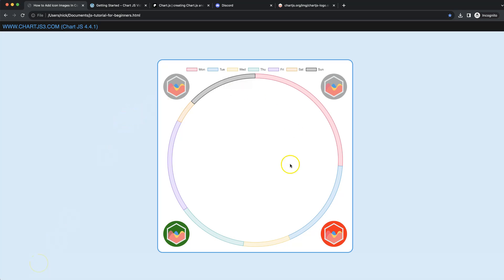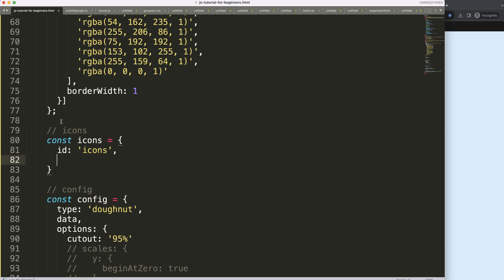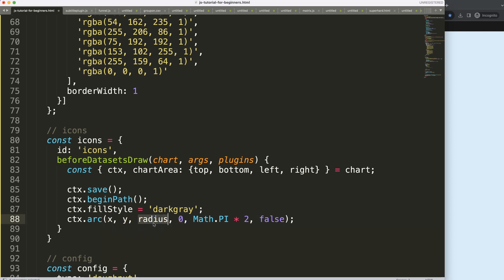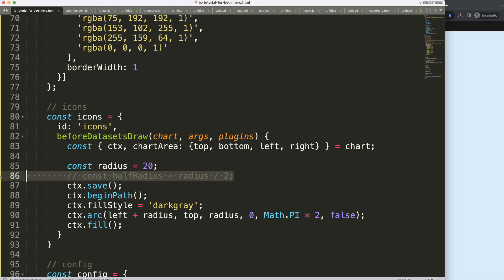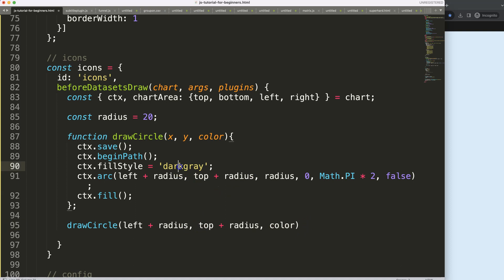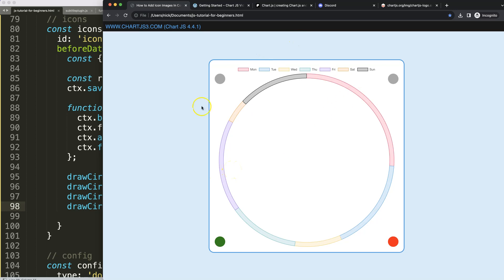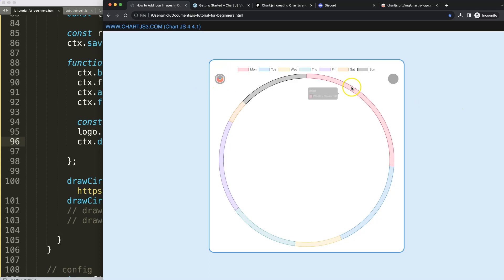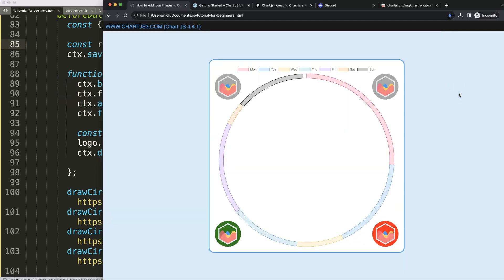How to Add Icon Images In Corner of Doughnut Chart in Chart JS 4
In this video we will explore how to add icon images in corner of doughnut chart in chart js 4. To add icon images we will need to load images that the canvas can read and understand. To connect that we will create a custom plugin to add the images into the canvas.

▬ Materials/References  ▬▬▬▬▬▬▬▬▬▬

Chart JS Dashboard Series:
👍 Most Liked Video Series:

▬ About Us  ▬▬▬▬▬▬▬▬▬▬▬▬